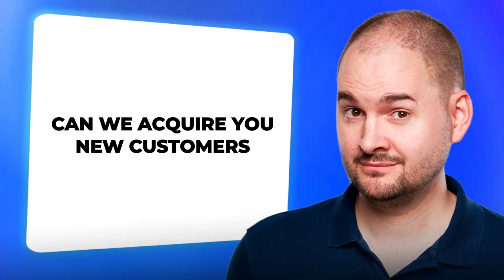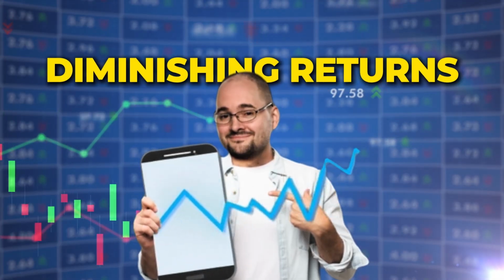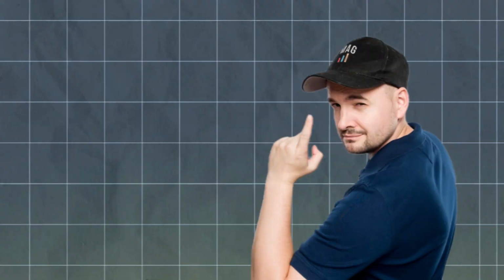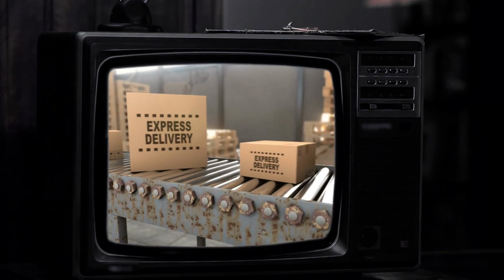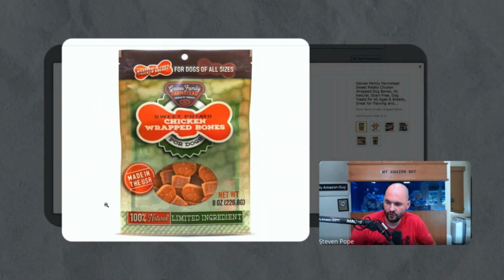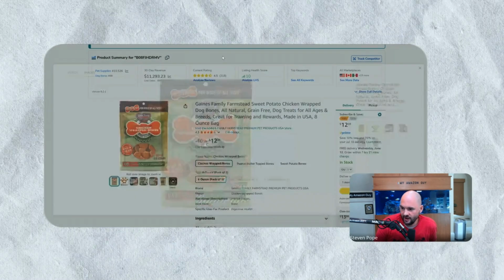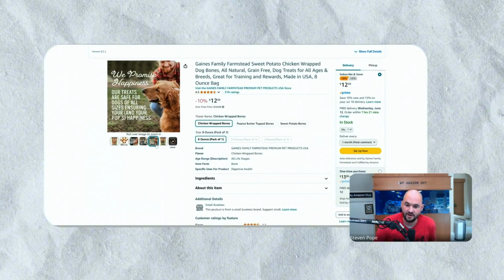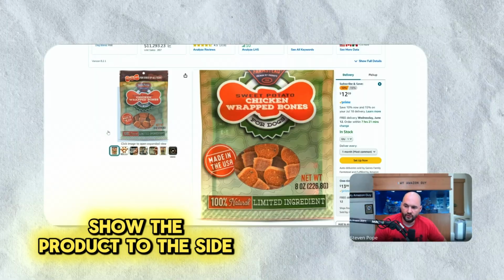Maximize Amazon Ads and Increase Your ROI with ICAP Marketing Funnel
Do you want to learn the insider tips to mastering Amazon ads that would help you increase your ROI? Learn how to effectively apply the ICAP Marketing Funnel to maximize the impact of your Amazon ads! This comprehensive video breaks down the ICAP funnel, highlighting Impressions, Clicks, Add-to-Carts, and Purchases. Explore practical methods to boost conversions, decrease advertising expenses, and elevate your click-through rate.

Whether you're new to Amazon or looking to optimize your existing strategies, these actionable tips will help you grow your brand and achieve better results. Watch now to unlock the full potential of your Amazon ads!

Watch now and see how you can achieve better results with these proven techniques.

to get more insights on how to get high CTR and conversions to your Amazon listing

Timestamps:
00:00 - Introduction and Packaging Improvement
00:30 - Identifying Opportunities and Brand Analytics
01:00 - Growing Your Brand and Acquiring New Customers
01:30 - ICAP Marketing Funnel Explained
02:00 - Practical Tip for Improving Clickthrough Rate
02:30 - Enhancing Product Presentation and Keyword Strategy
03:00 - Four Phases of SEO and Ranking Products